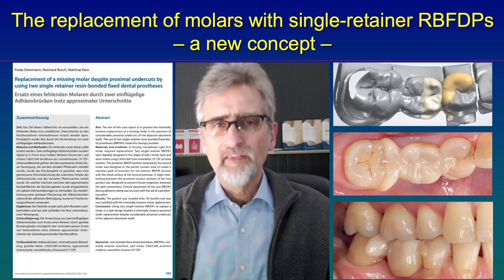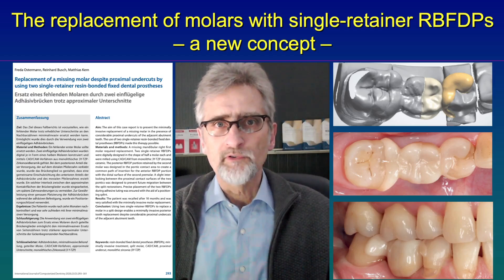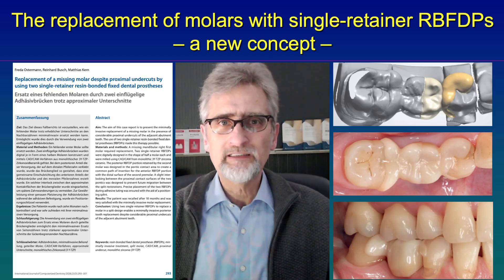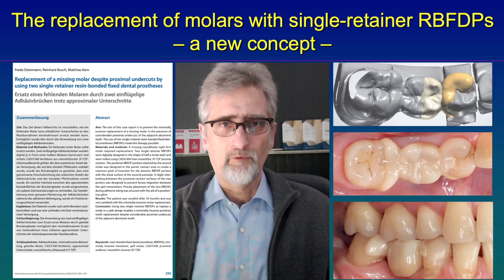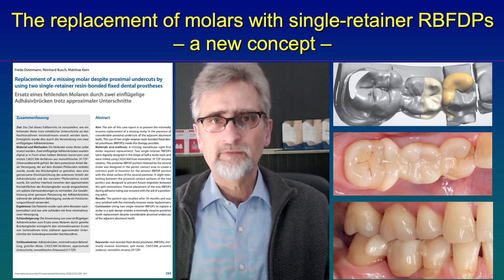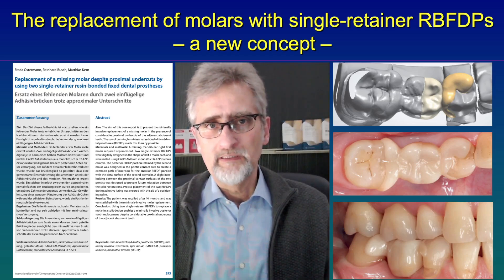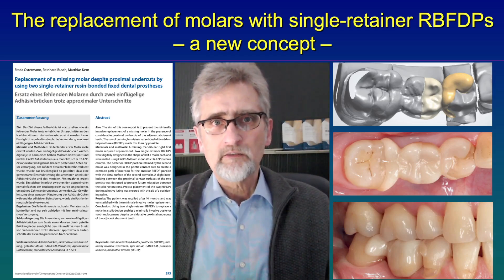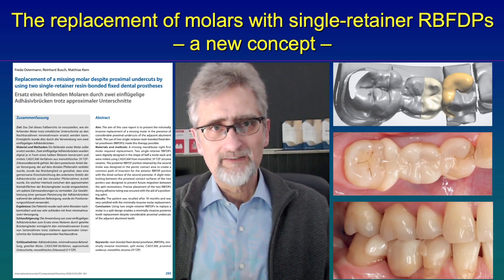The replacement of molars with two single-retainer resin-bonded bridges - a new concept -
Molars cannot be replaced with one single-retainer resin-bonded bridge due to the large lever and the high masticatory forces in the posterior region. The use of two single-retainer resin-bonded bridges eliminates the problems with one-piece two-retainer resin-bonded bridges. This new concept is briefly presented here. A detailed video on dental fabrication can be found